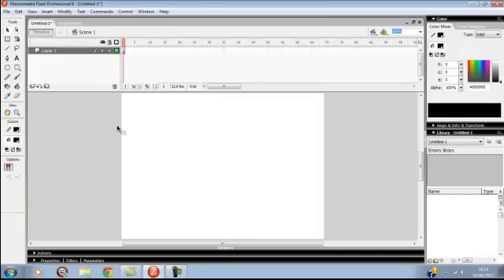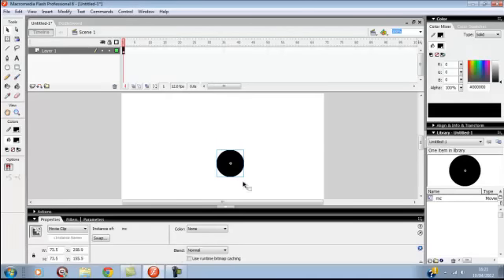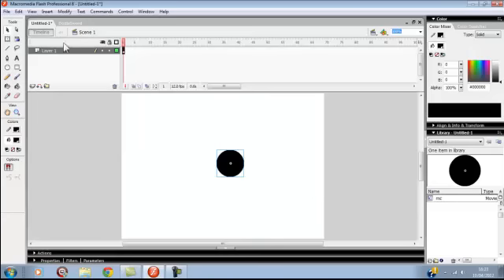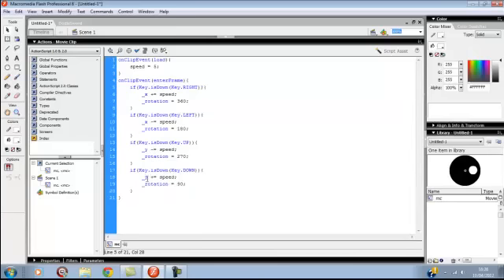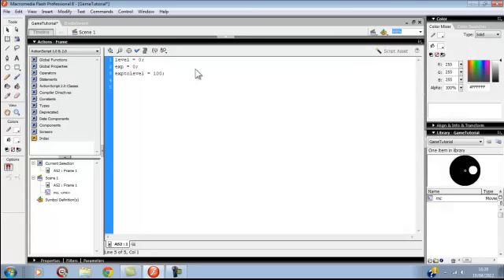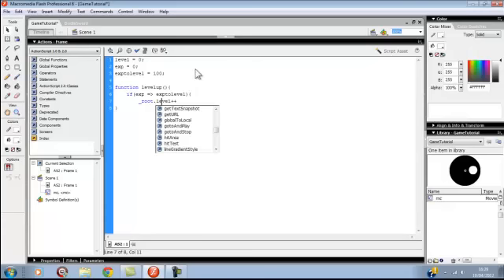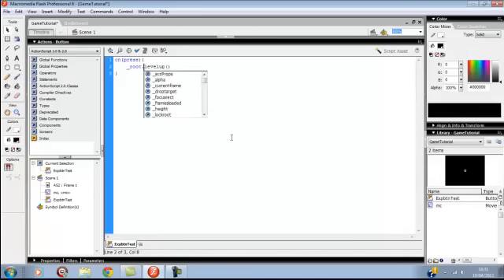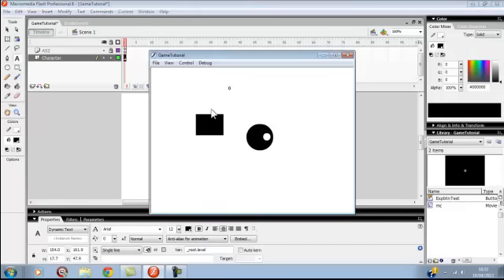Flash AS2 (How to make a rpg game) Part 1 Leveling up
today we will make a simple leveling system and make our character walk.